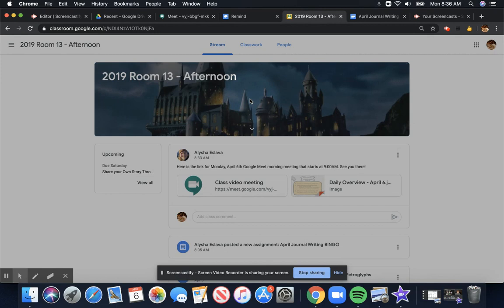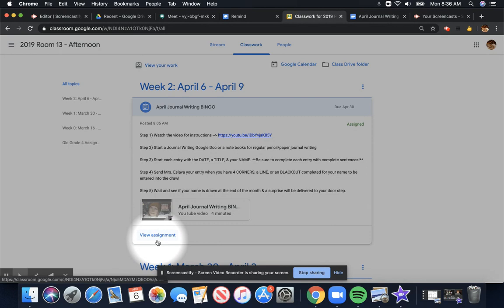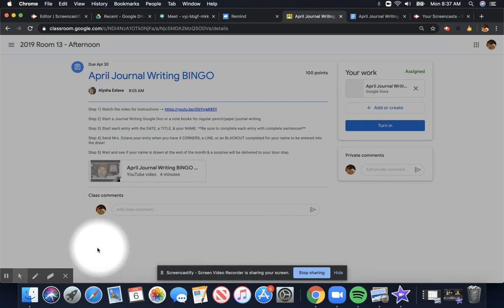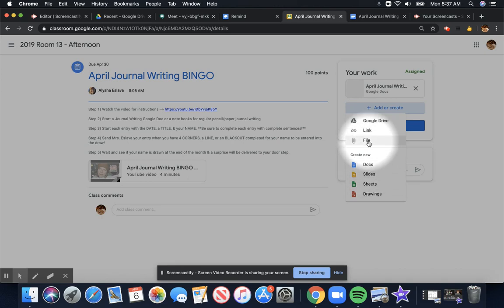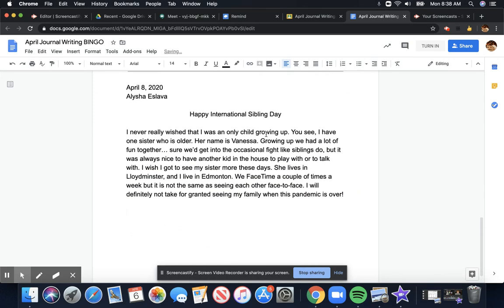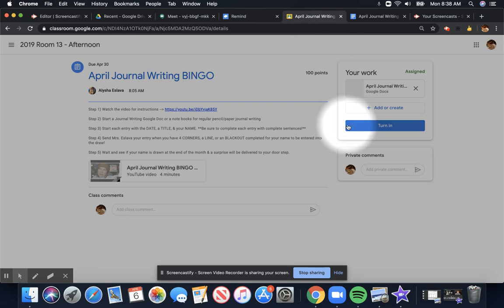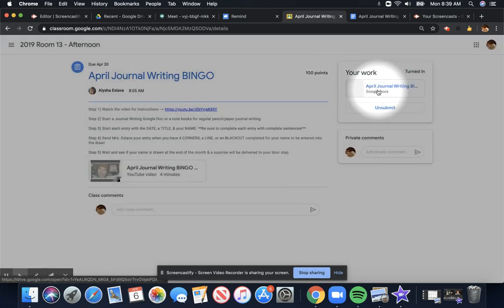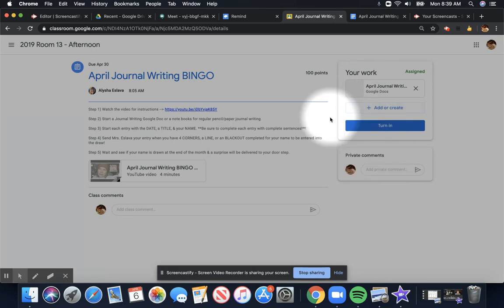How to add attachments to Google Classroom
Watch this video to learn more about how to attach your assignments onto Google Classroom.